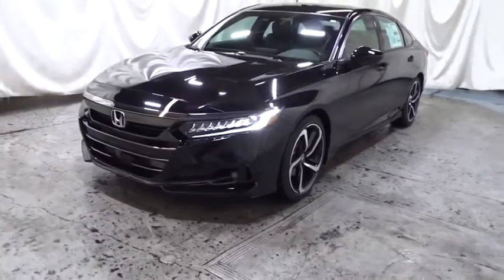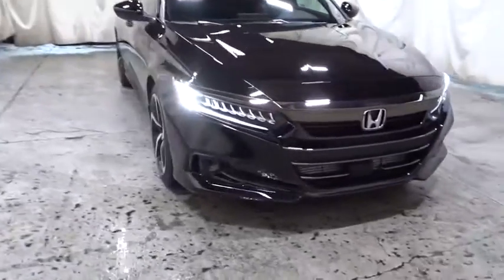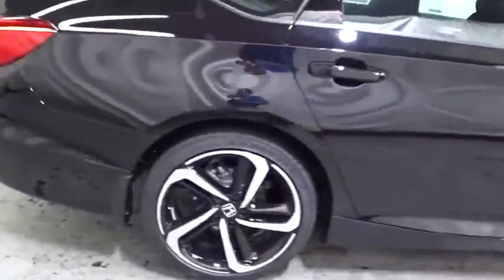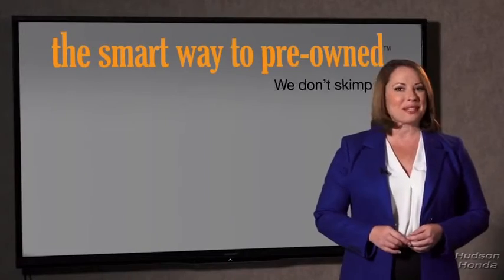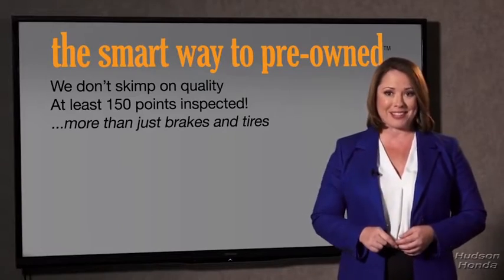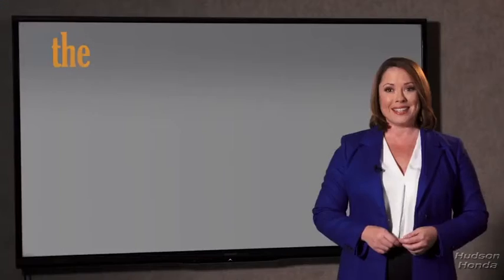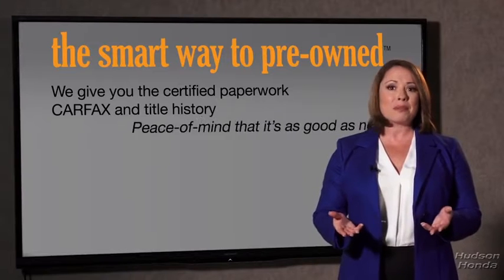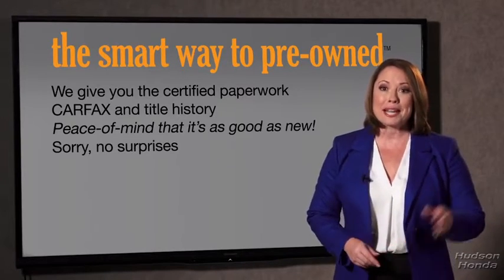2021 Honda Accord_Sedan Hudson, West New York, Jersey City, Tenafly, Paramus, NJ H7MA012167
BLACK New 2021 Honda Accord_Sedan available in Hudson, New Jersey at Hudson Honda. Servicing the West New York, Jersey City, Tenafly, Paramus, NJ area.

Hudson Honda
6608 John F Kennedy Blvd

The Smart Way To Buy! Are you tired of hidden fees and bogus rates ruining your search process? Now theres a way to avoid all of the nonsense. Introducing the smart way to buy from Hudson Honda The advantages of the smart way to buy are endless. There is no pressure throughout your search. You can finally feel at ease when purchasing a car. Since there are no hidden fees there are no surprises or gimmicks revealed when you finally make a decision. Hudson Honda salespeople are direct and value your time so there is no back and forth or confusion. They know its necessary for you to feel comfortable during the buying process and want to be trusted. The smart way to buy is smart for a reason. The team at Hudson Honda does Internet research every day to discover the right price for you. They make sure to look at competitors pricing and numbers from industry experts so you can feel confident that youre getting the best offer possible. The main factors that contribute to your final cost are market value product availability days supply in the market and the product age color and equipment. Its easy to feel secure with the smart way to buy. Stylish and fuel efficient. Its the perfect vehicle for keeping your fuel costs down and your driving enjoying up. This is the one. Just what youve been looking for. You can finally stop searching... Youve found the one youve been looking for. This is about the time when youre saying it is too good to be true and let us be the ones to tell you it is absolutely true.